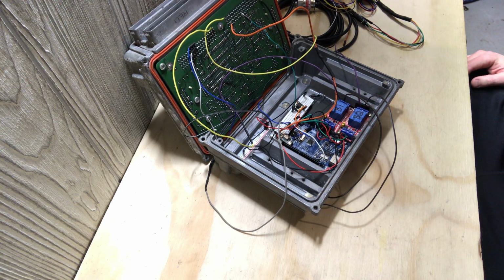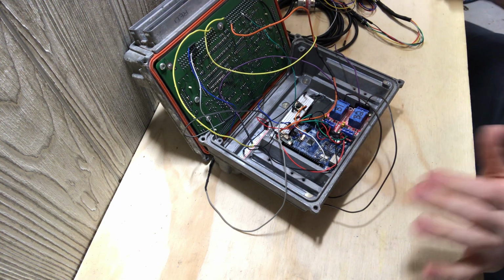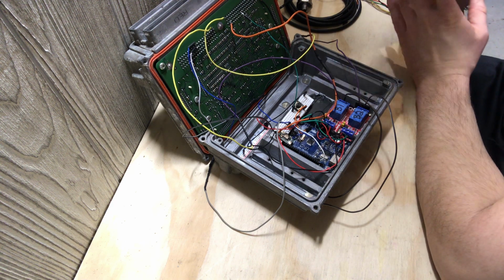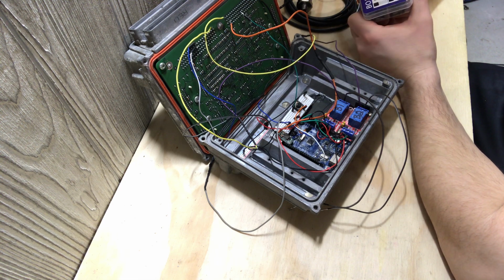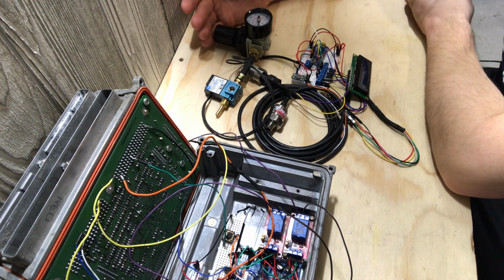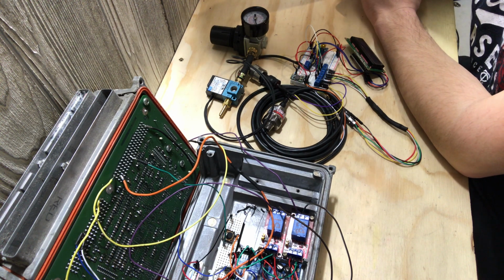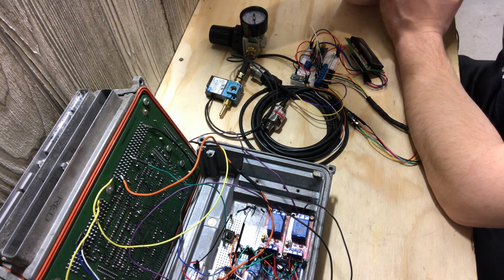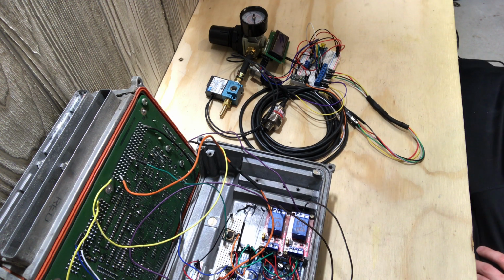Delphuino - Rambletronmess update 4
Just spewing out more info on this, not making any progress. I'm the wrong guy to be doing it, but hopefully the right guy to make this abomination work.